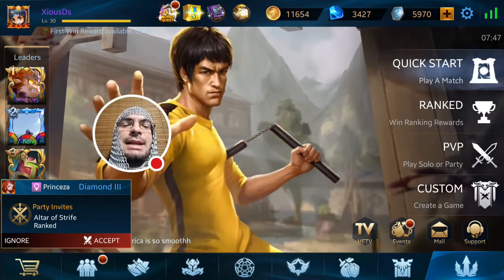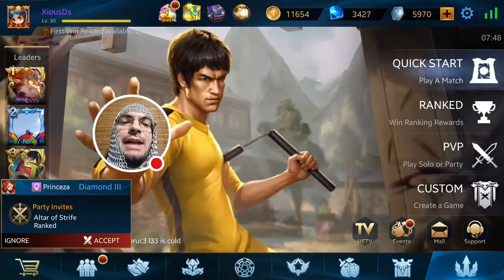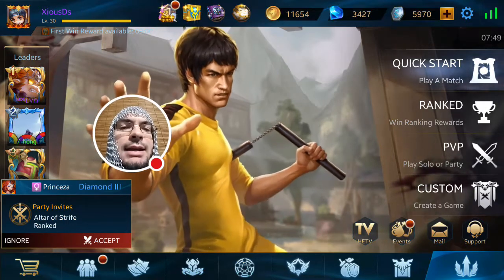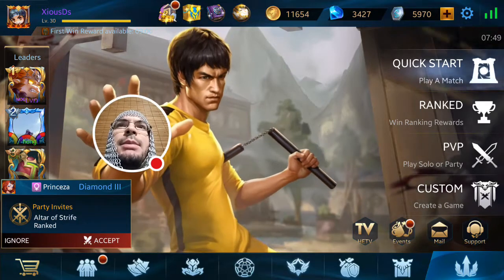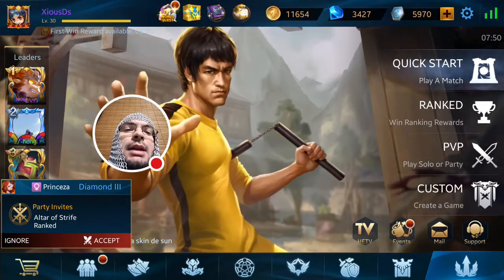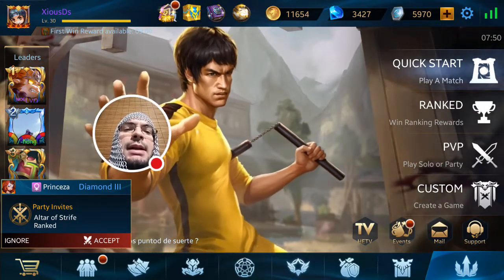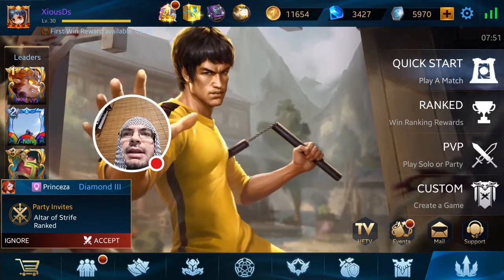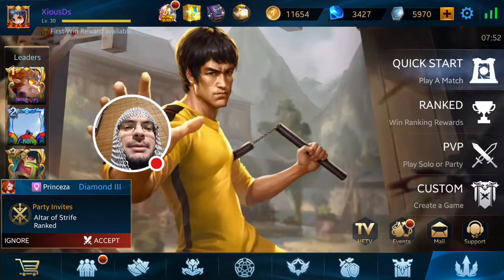Heroes Evolved XiousDs Reads The Patch Notes October 18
Welcome to the no surrender zone! Check out the verbal patch notes read by XiousDs!  Bruce Lee is OUT!  7v7 map mode will be out soon!  Watch fights live!  Good Stuff!

Divinshield Entertainment, your place for gaming, computer, mining, and other fun content!

We will be holding a 14 skin give away event when Heroes Evolved turns gifting back on!

Heroes Evolved
Heroes Evolved Patch Notes
Heroes Evolved Bruce Lee
Heroes Evolved Bruce Lee Legend Of The Dragon
Hetoes Evovled Legend Of The Dragon

Crowfall
Heroes Evolved
Mobile Legends
ML Lucky Box
League of Legends
Vain Glory
Dota 2
Defence of the Ancients 2
Mobile Gaming
Phone Gaming
Android Gaming
IPhone Gaming
Computer Gaming
PC Gaming
Gameplay
Ranked
How To
Guides
Game Model
Computer Builds
Computer Parts
Unboxing
Crypto Mining
Cryptocurrency
Cryptocurrency Mining
Ethereum
Bitcoin
CloakCoin
Monero
Nexus
TradingPostInTheWoods
Gardening
Farming
Land Preparation
Bamboo
Off The Grid
Sewing Like A Boss
Give Aways
Free Stuff
XiousDs
Xious Divinshield
KevionDs
Kevion Divinshield
RaolynDs
Raolyn Divinshield
LanousDs
Lanous Divinshield